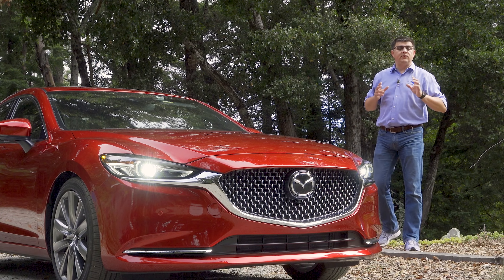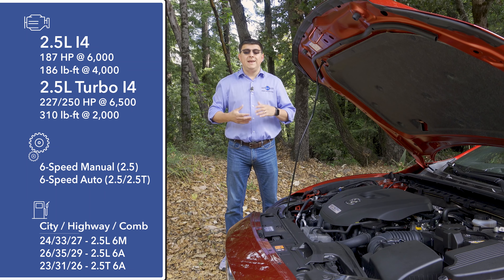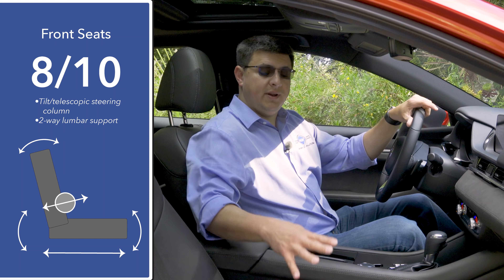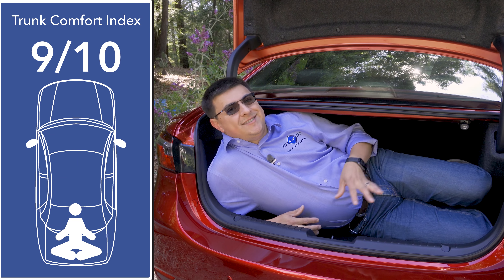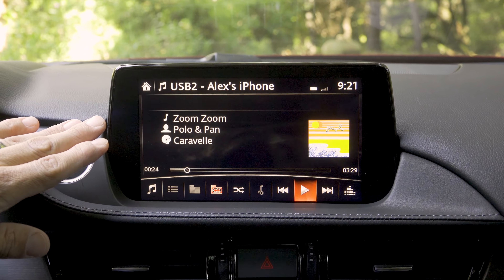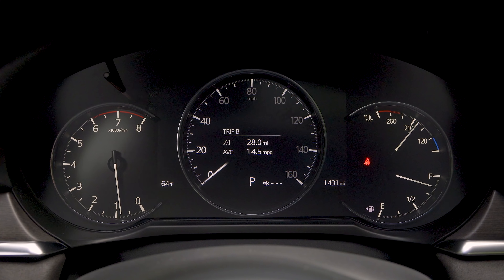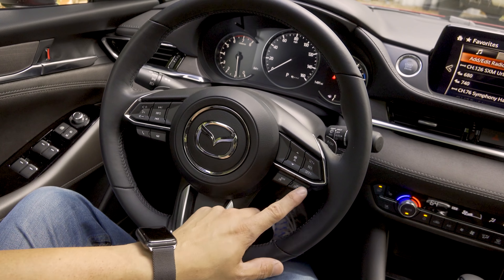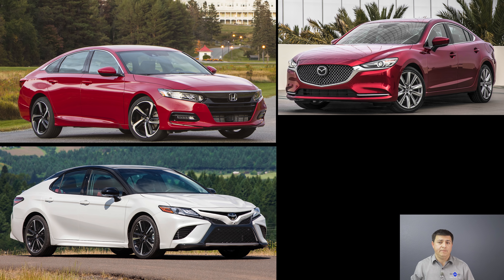2018/2019 Mazda6 Turbo | Can It Compete?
It's been a while since Mazda offered a turbo engine in their flagship sedan but the wait is now over. In addition to swiping the 2.5L turbo engine from the CX-9, Mazda decided to bring us a new top-end trim with improved interior materials, real wood trim and more. Just don't call it a Mazda Millenia.

EDIT: Since this video was filmed Mazda has released CarPlay and Android Auto support for the infotainment system. We will be shooting an updated video on that ASAP.

Going head-to-head with the new V6 Camry and 2.0L turbo Accord is no small matter, and here is where the Mazda lets us down just a little. But with solid good looks, excellent driving dynamics and more power than before it's still worth a look.

(And before you ask, yes, in America it's Mah-z-dah. AKA the way Mazda pronounces their own name on this continent. The moment Mazda makes commercials where they pronounce their name as they do across the pond, I'll adapt my pronunciation.)